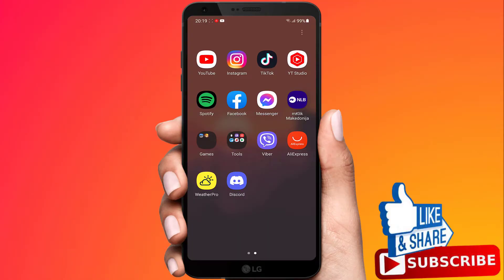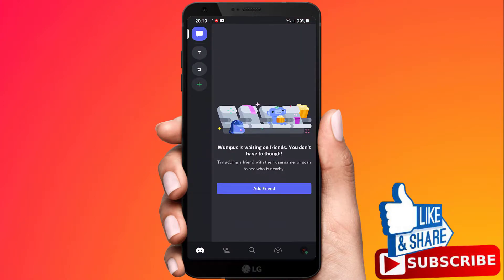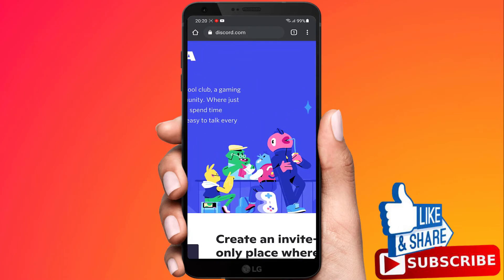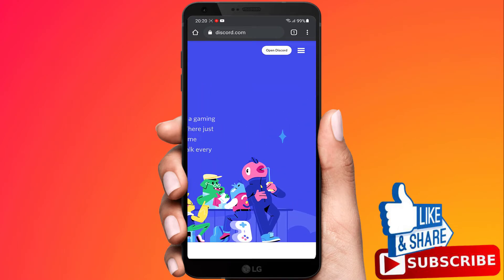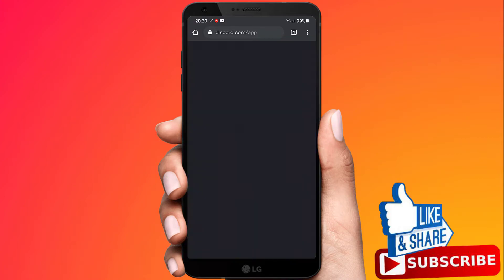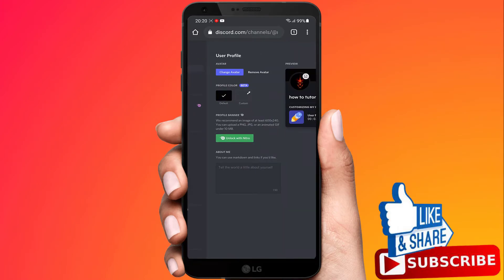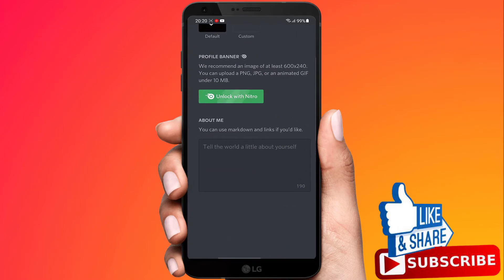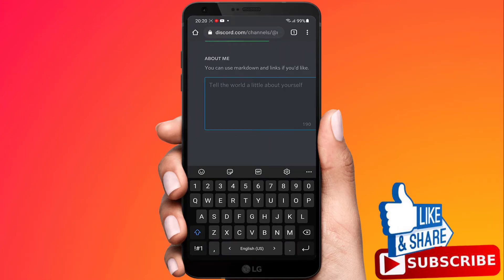How To Add And Change Bio On Discord Mobile App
In this video i'm going to show you how you can add and then change your bio on discord.